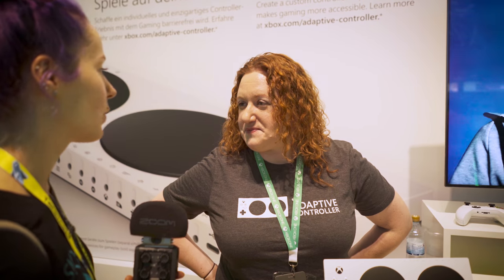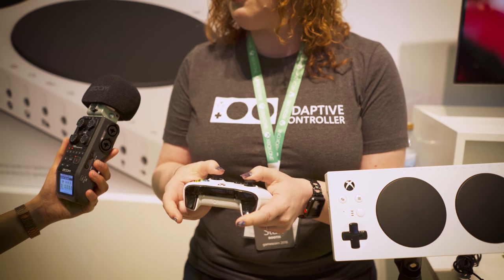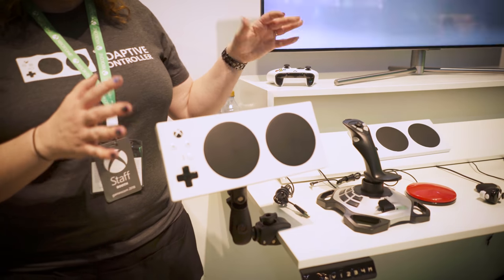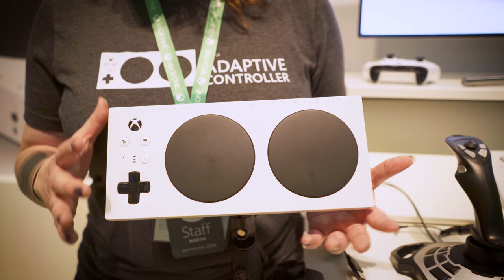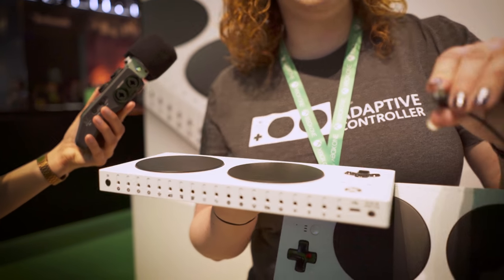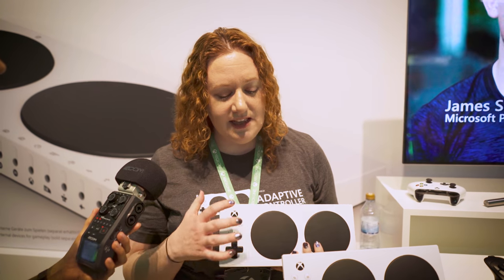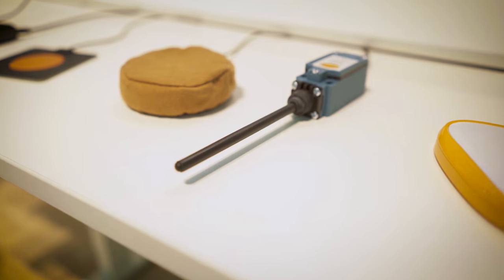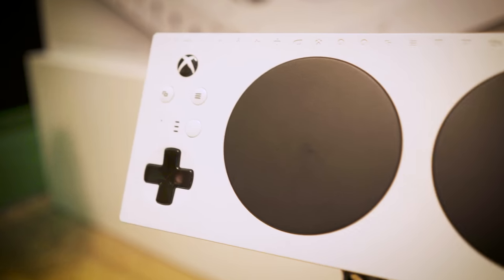INTERVJUU! Xbox Adaptive Controller (Level1 @ gamescom 2018)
Microsoft on loonud mängimiseks uue kontrollsüsteemi inimestele, kelle liikuvus võib olla piirangutega. Värske kontroller ja selle lisad teevad Xbox One’i mängimise tunduvalt lihtsamaks nendele, kes peavad tavapultidega igapäevast võitlust. Sandra uuris gamescomil selle kohta lähemalt.